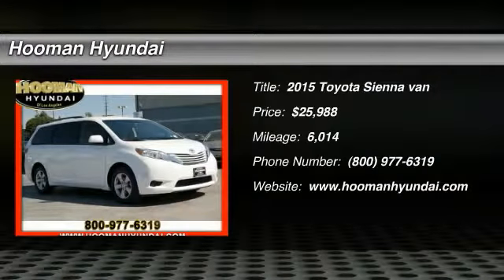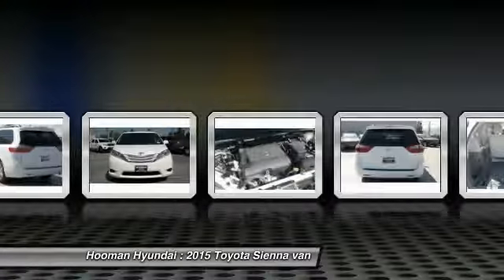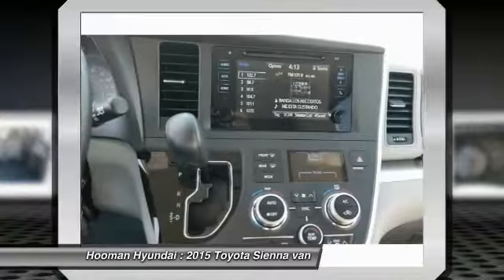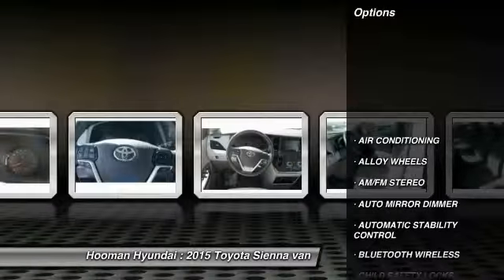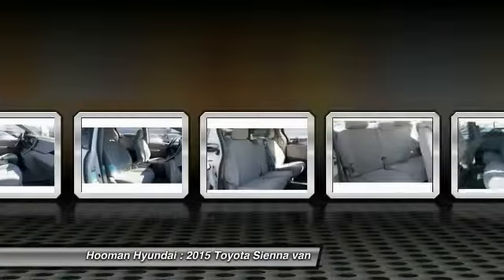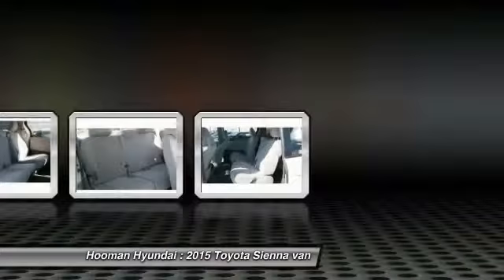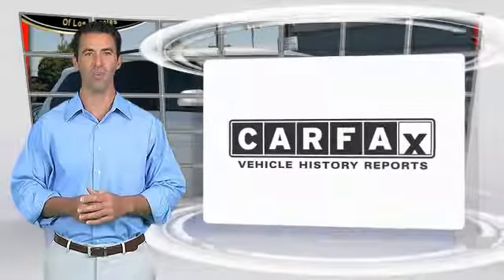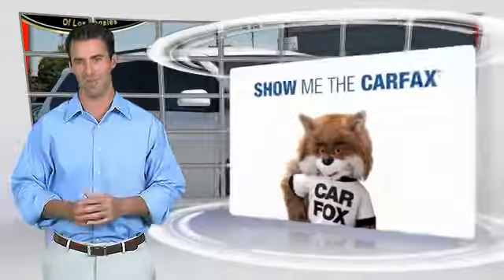2015 Toyota Sienna INGLEWOOD,LOS ANGELES,LONG BEACH,TORRANCE,SANTA MONICA PH0477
2015 Toyota Sienna 5dr 7-Pass Van LE AAS FWD

Hooman Hyundai
970 West Manchester Blvd

HOOMAN HYUNDAI PROUDLY SERVING INGLEWOOD, LOS ANGELES, LONG BEACH, TORRANCE, SANTA MONICA, AND SURROUNDING SOUTHERN CALIFORNIA LOCATIONS. THIS WHITE 2015 Toyota SIENNA IS EQUIPPED WITH A Engine: 3.5L DOHC V6 SMPI, AUTOMATIC TRANSMISSION, AND RECEIVES AN ESTIMATED 18 City/25 Hwy MPG. 2015 Toyota SIENNA 5dr 7-Pass Van LE AAS FWD Stock #: PH0477 | VIN: 5TDKK3DCXFS643955 | 2015 Toyota SIENNA LE TRACTION CONTROL AIR CONDITIONING POWER WINDOWS Hooman Hyundai